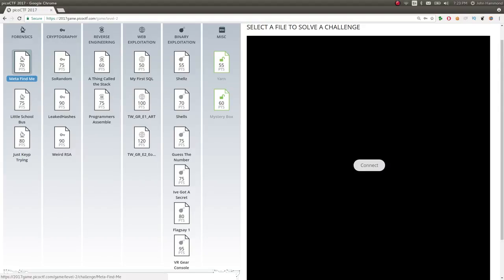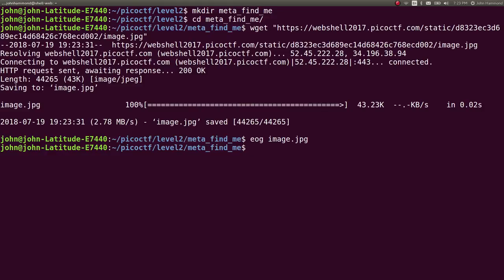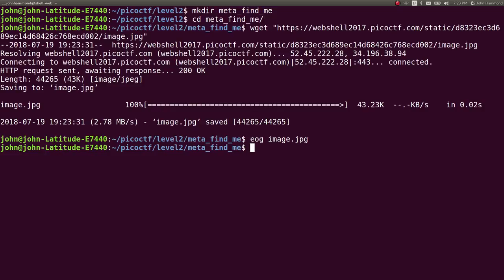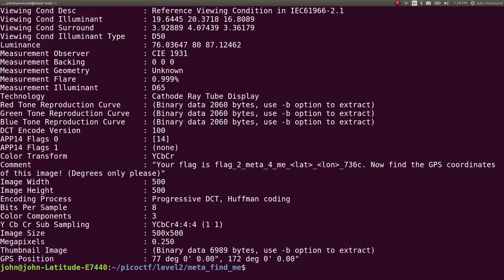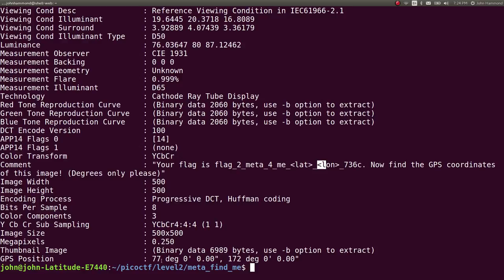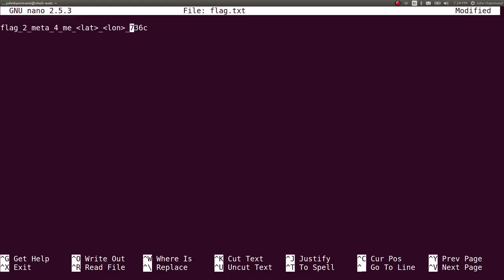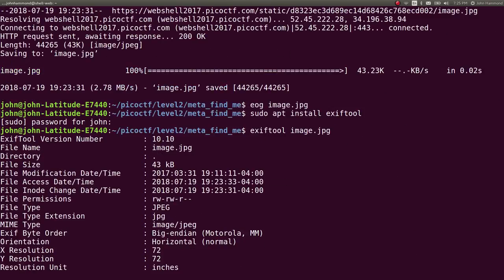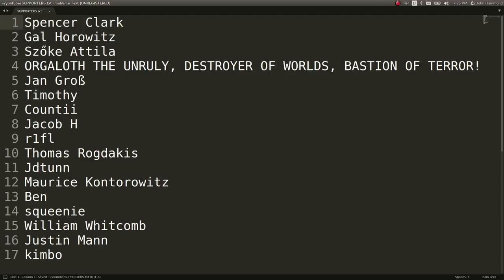PicoCTF 2017 [27] Meta Find Me